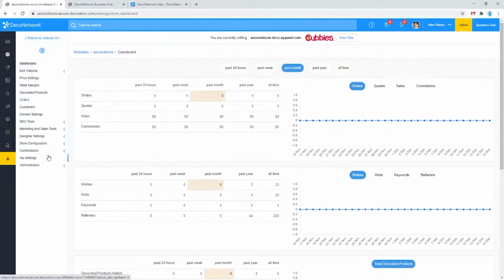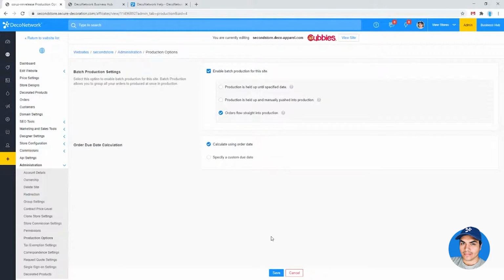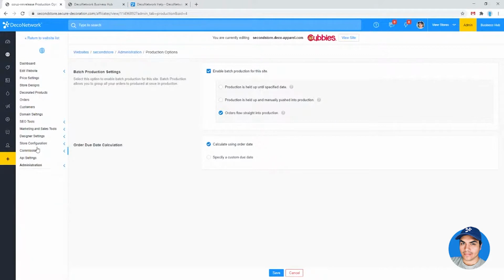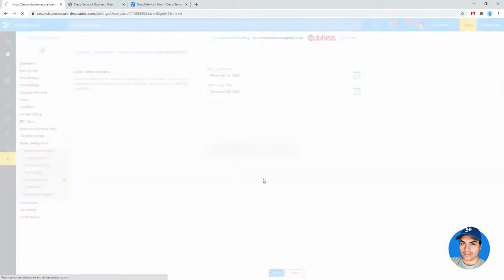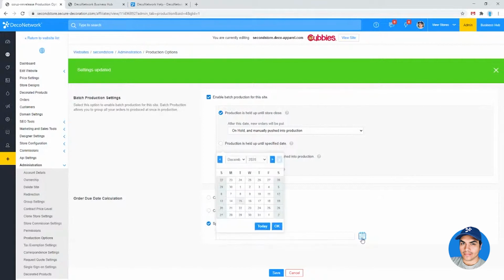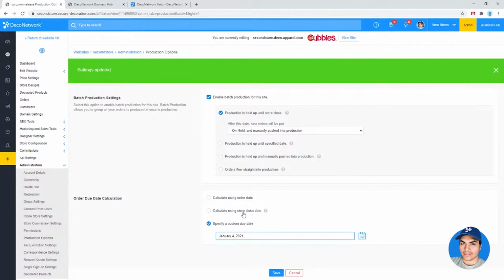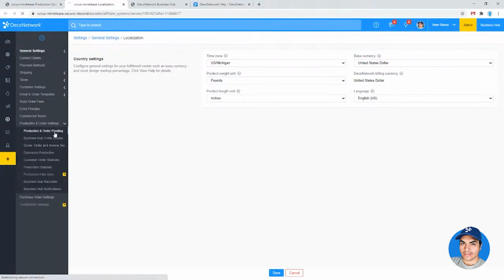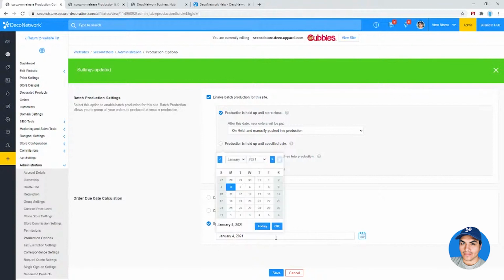Batch Production Enhancements - Update 8.506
Within the DecoNetwork 8.506 update, batch store due dates can now be set to a custom date or be calculated using the order date.